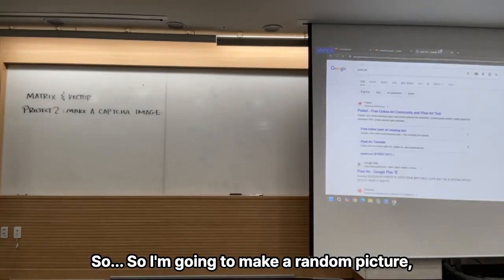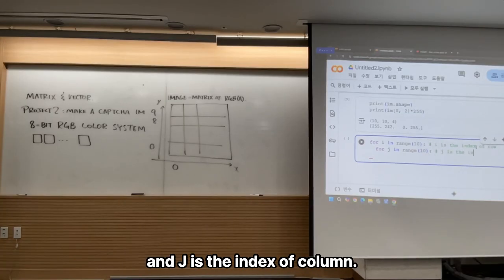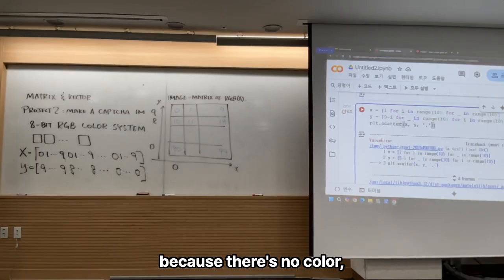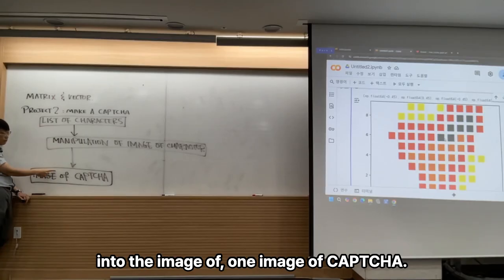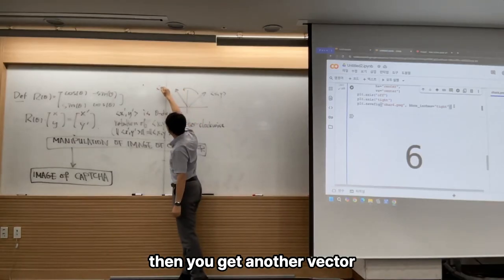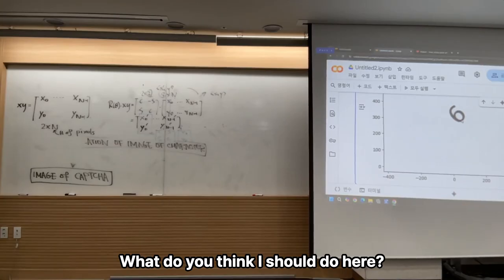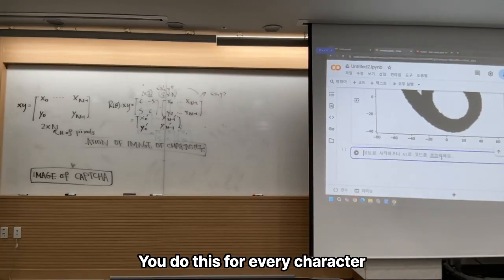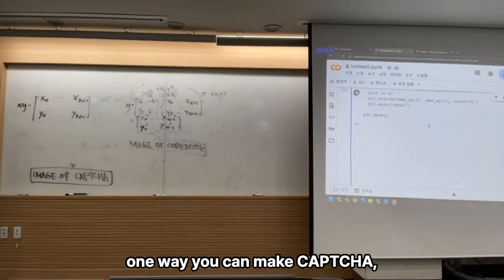BS101 Multivariable Calculus | Lecture 06 | 2025 Fall | DGIST